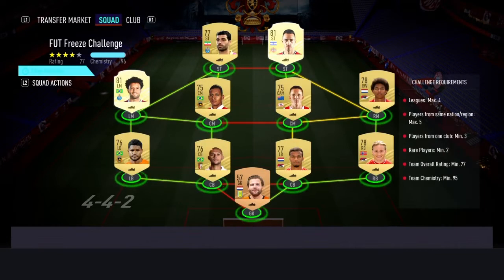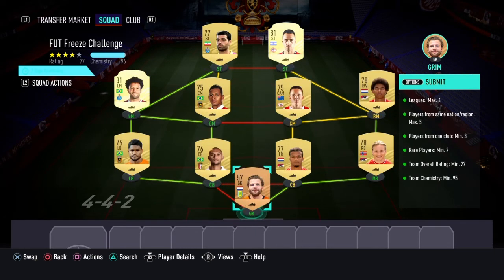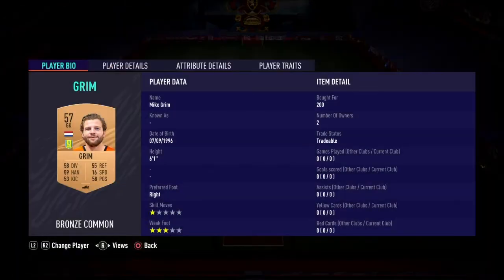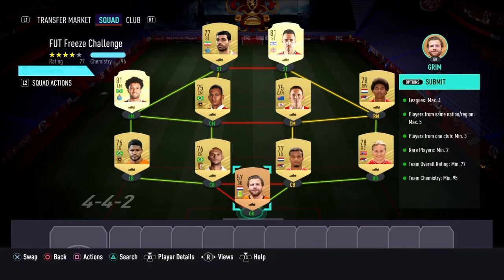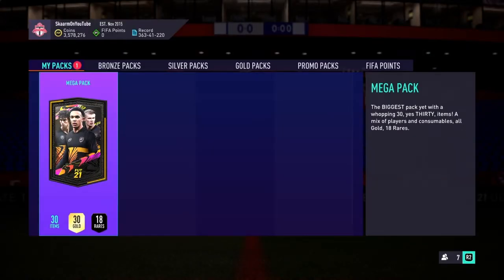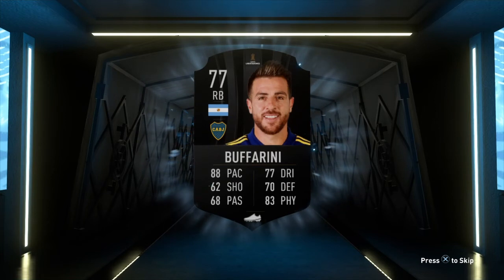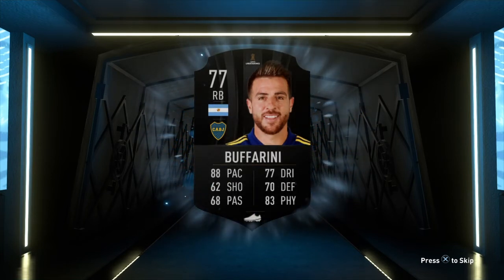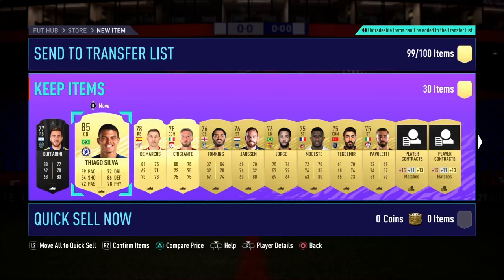FUT FREEZE CHALLENGE SBC (CHEAPEST WAY - NO LOYALTY)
THIS IS THE CHEAPEST POSSIBLE WAY FOR THE FUT FREEZE CHALLENGE SBC FOR ONLY 7K (NO LOYALTY - FIFA 21 ULTIMATE TEAM)